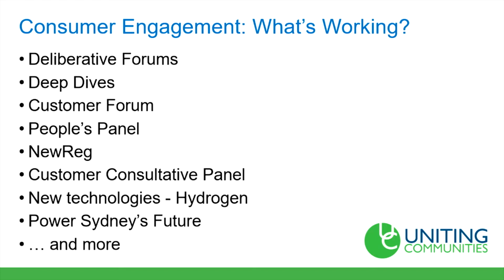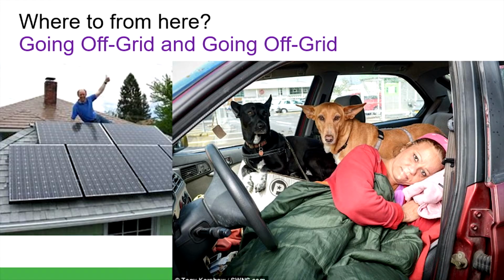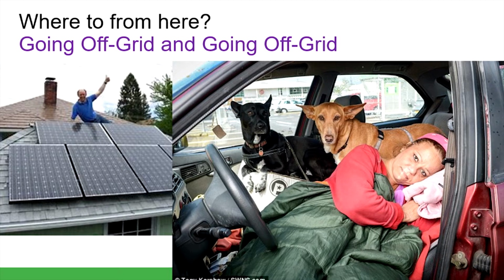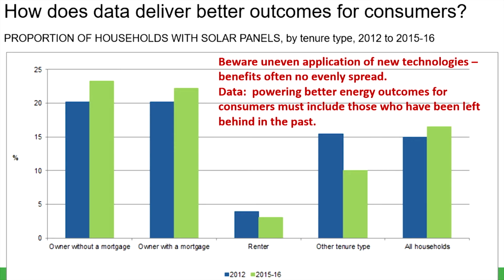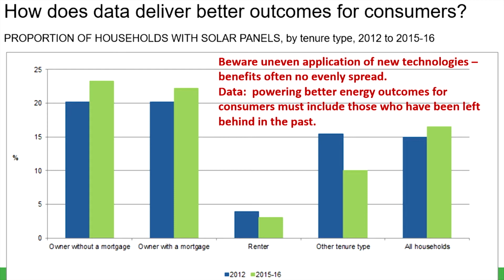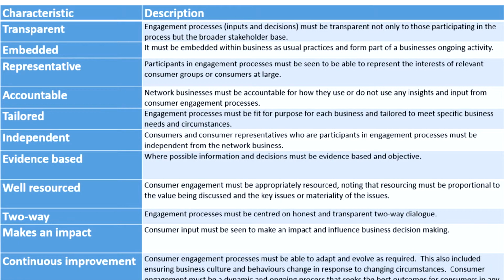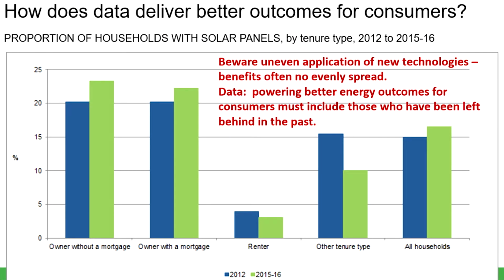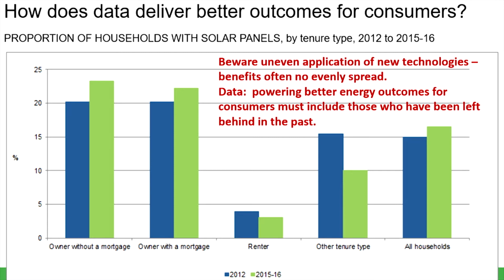Session 6B: Mark Henley, Uniting Communities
Mark Henley from Uniting Communities gave a presentation at Foresighting Forum 2019 on the topic of Data for Networks.